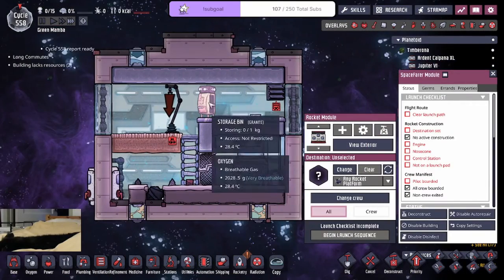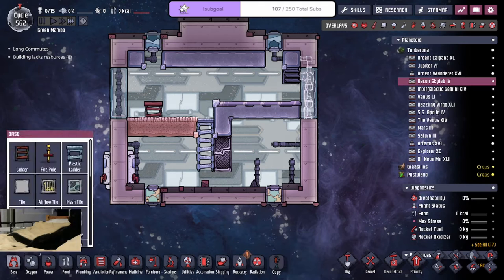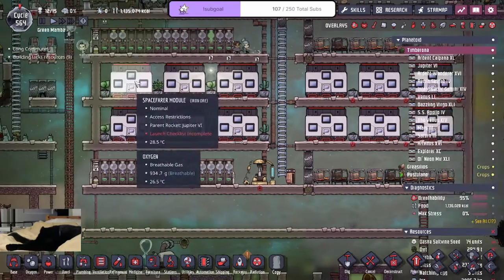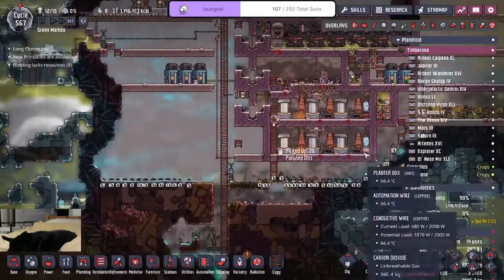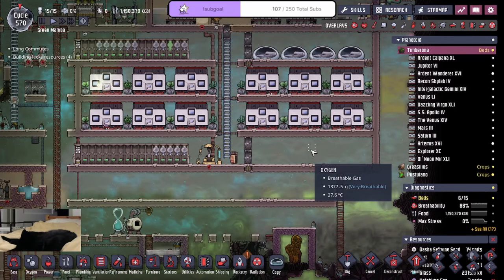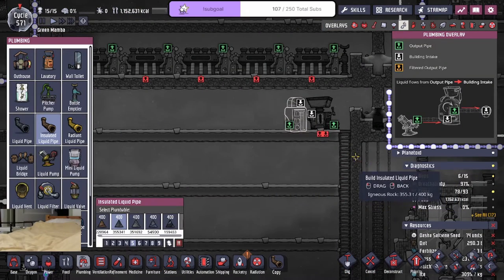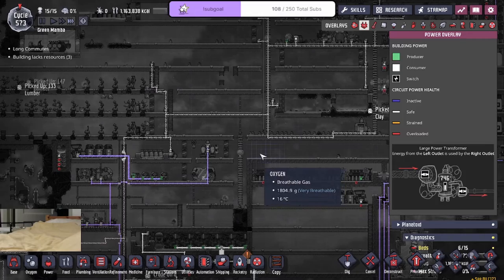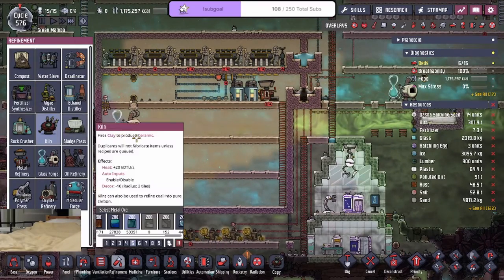Industrial Brick Beginnings & Interior Design - Green Mamba VOD Part 24 - Oxygen Not Included